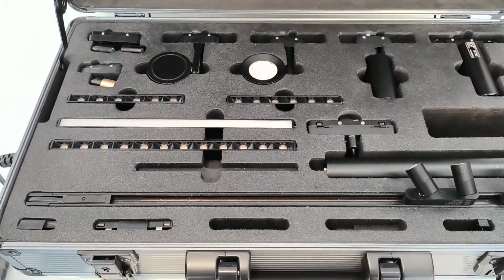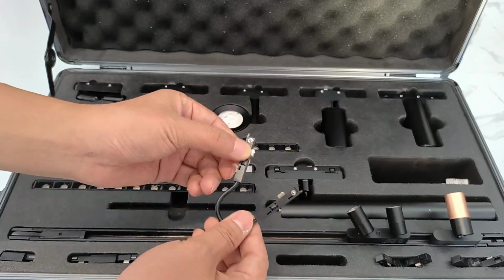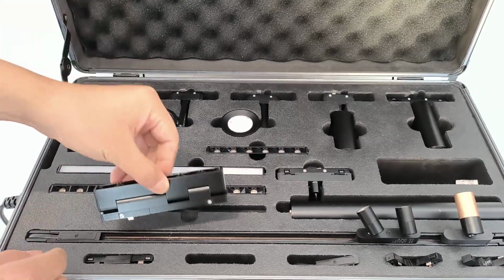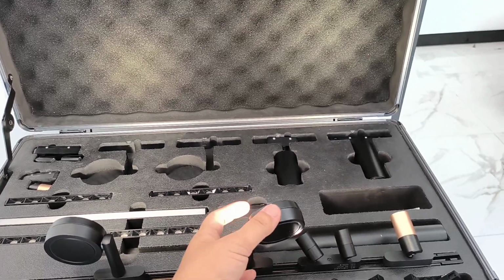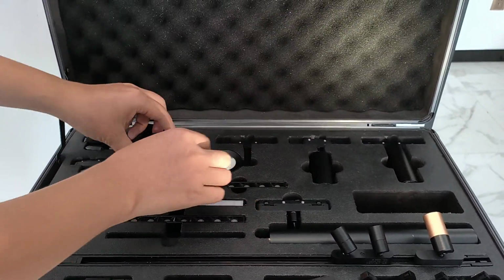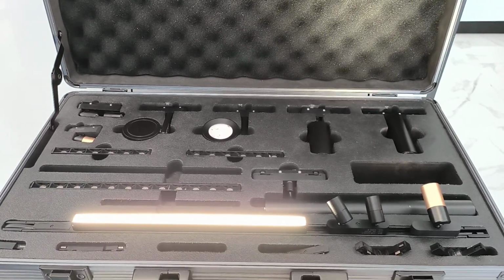Display show box mini magnet lighting system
Mini magnet lighting system for display showbox case.

Magnet lighting manufacture 100% factory located in Shenzhen. Welcome to customized your projects.